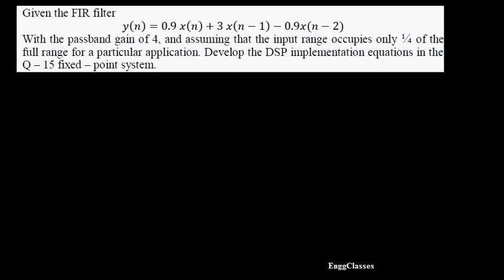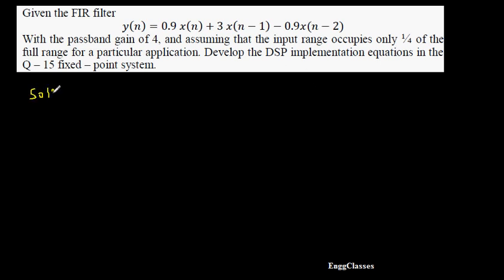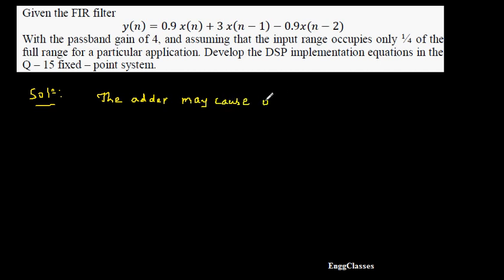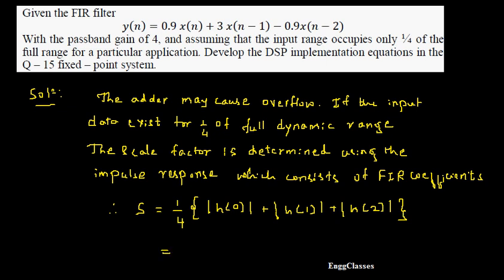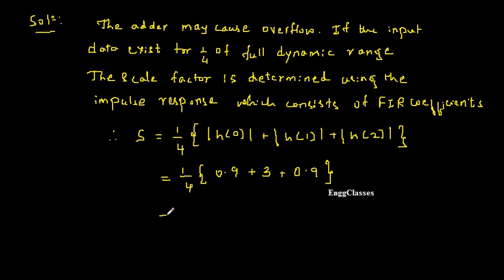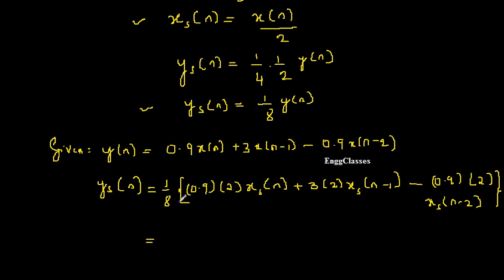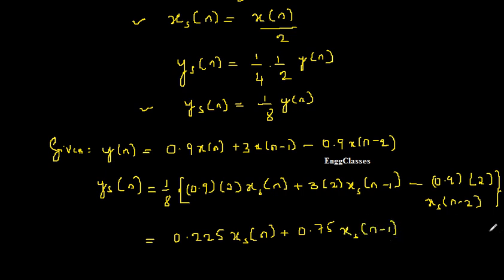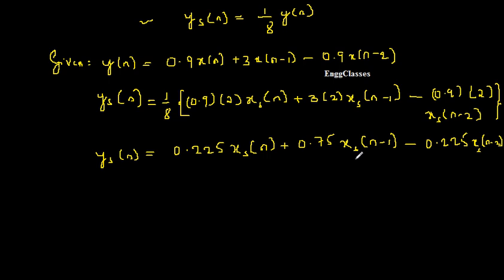Q10. a. DSP implementation equations in the Q 15 fixed point system for FIR Filters | EnggClasses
Given the FIR filter 𝑦(𝑛)=0.9 𝑥(𝑛)+3 𝑥(𝑛−1)−0.9𝑥(𝑛−2)
With the pass-band gain of 4, and assuming that the input range occupies only ¼ of the full range for a particular application. Develop the DSP implementation equations in the Q – 15 fixed – point system.